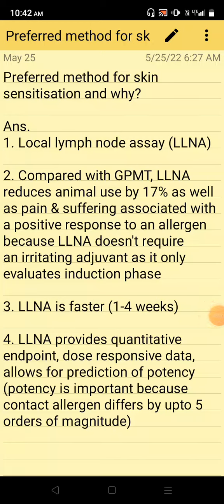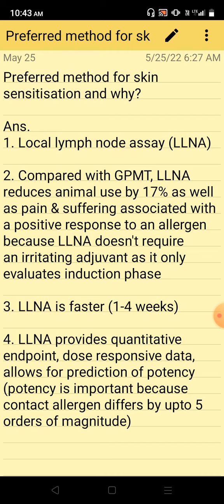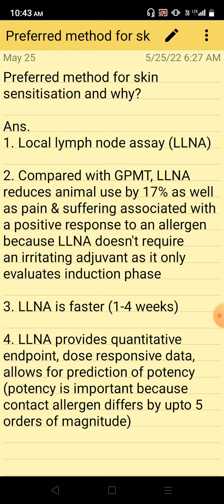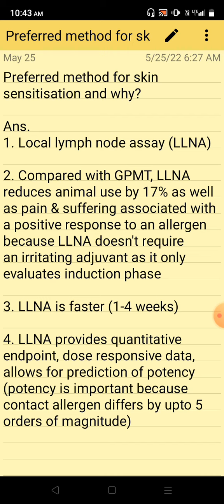Preferred method of skin sensitisation